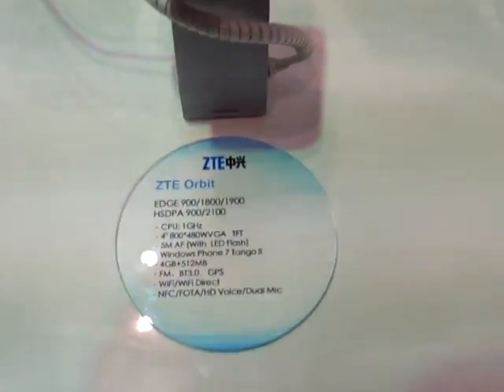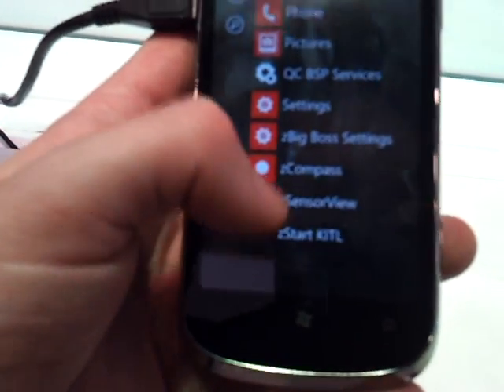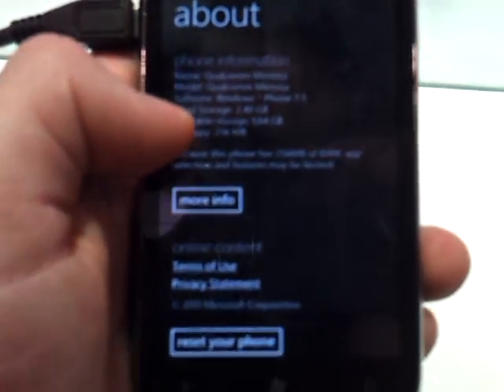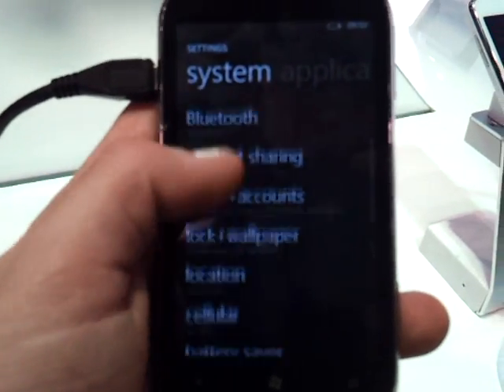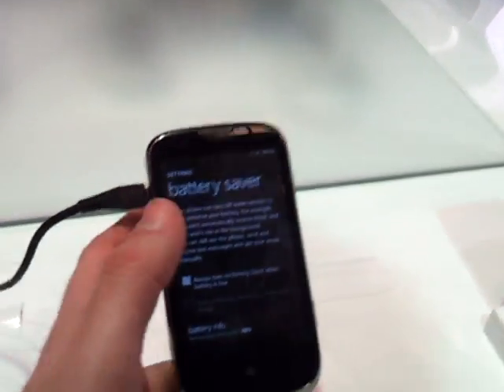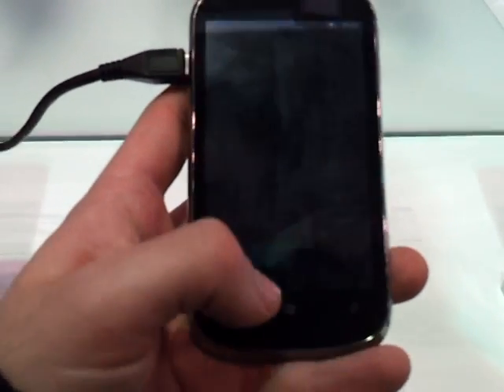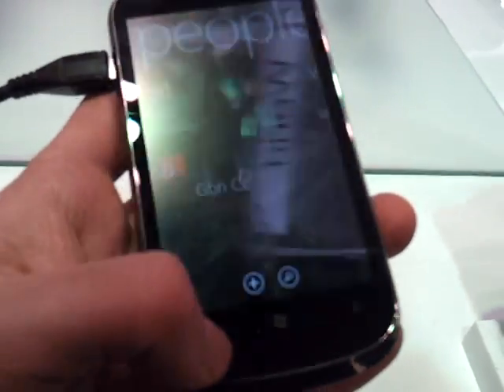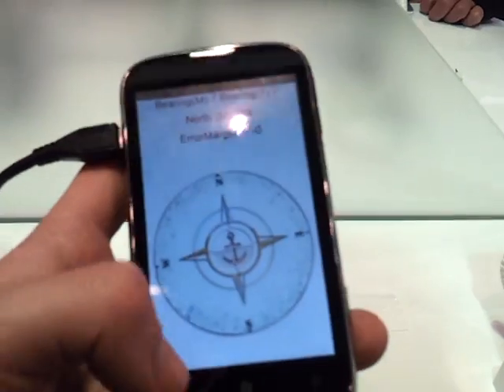Windows Phone 7 Tango on ZTE handset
At the MWC, it was possible to activate a handset running Windows Phone 7 Tango thanks to ZTE. Here is a little video!